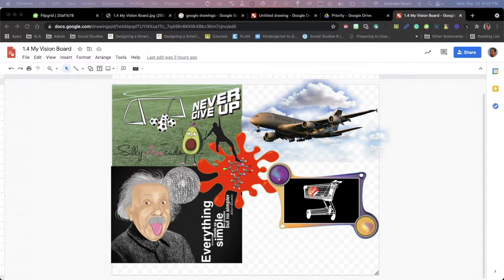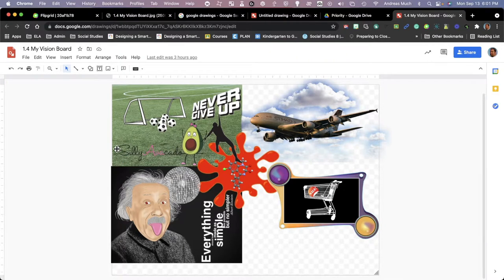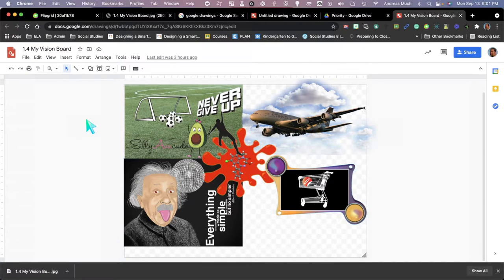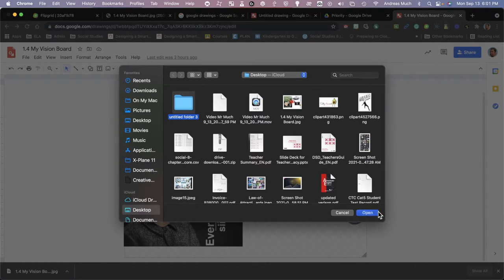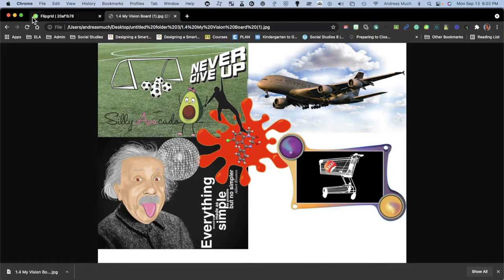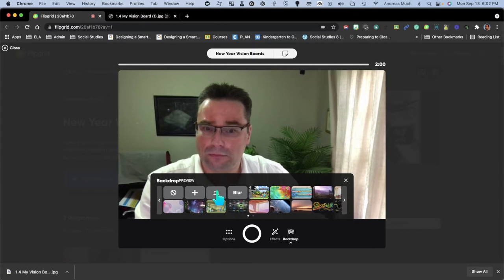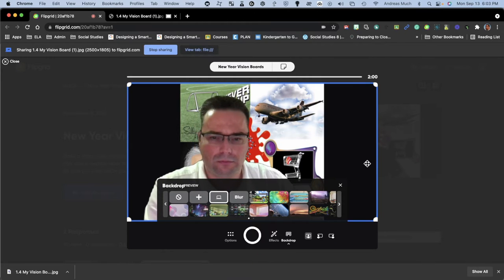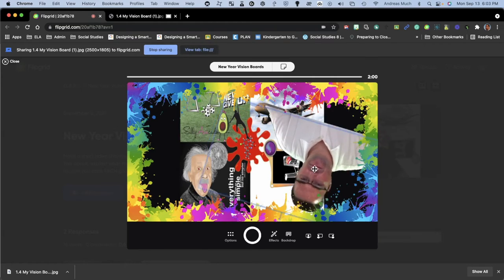FLIPGRID - How to add your vision board as a background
Adding your vision board or any image as a background in a Flipgrid video.